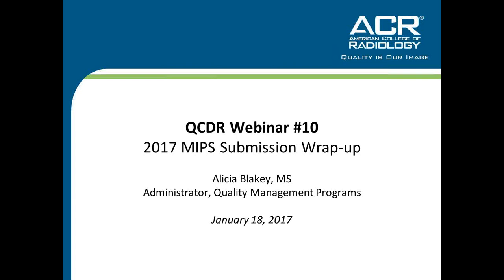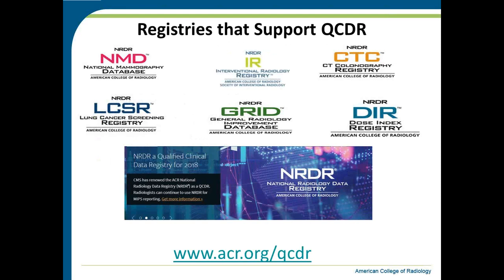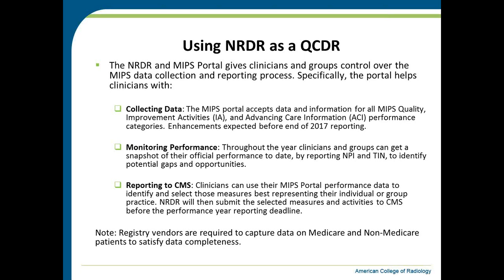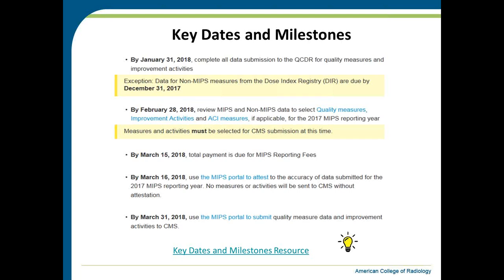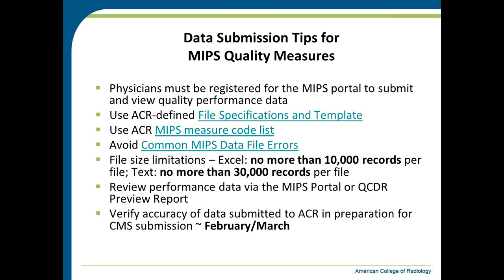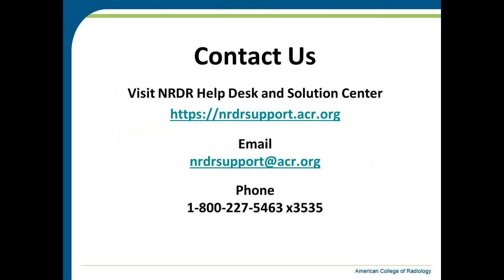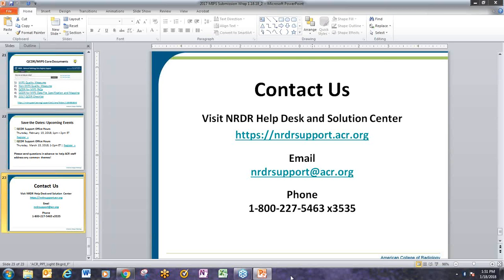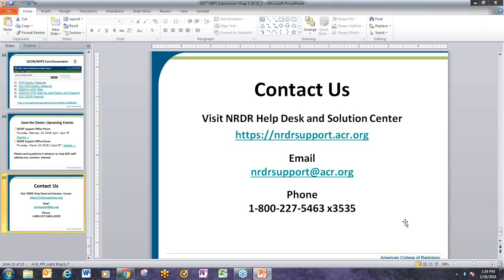2017 MIPS QCDR Submission Wrap-up